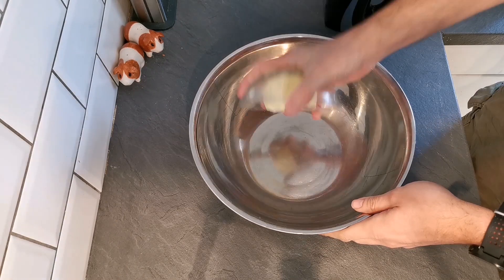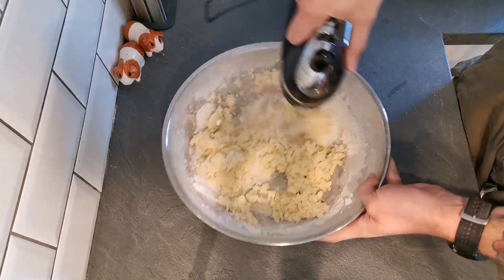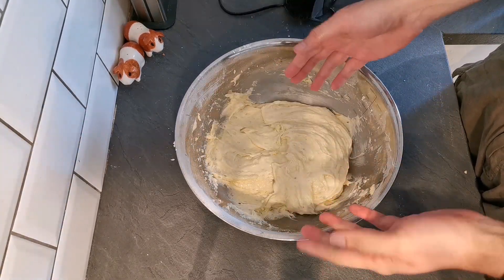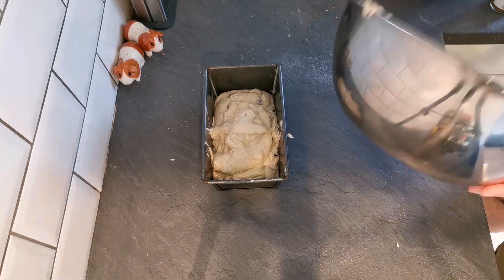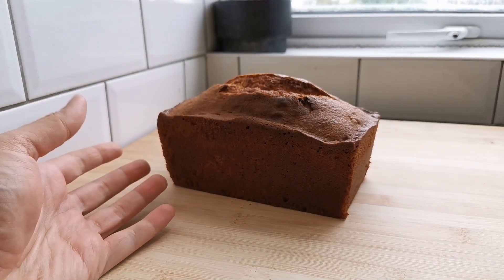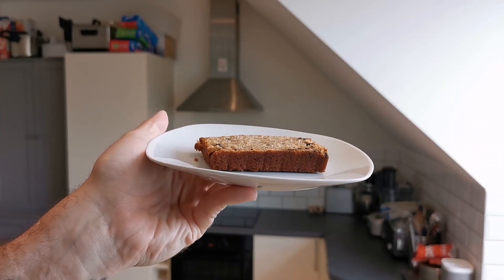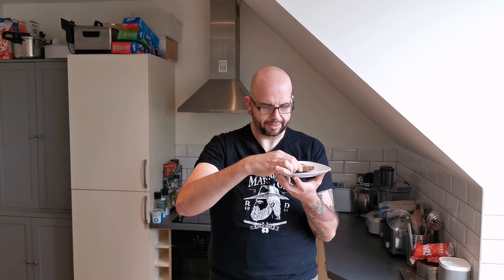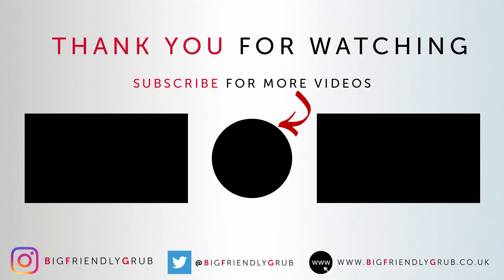How to make Banana Bread | Quick and easy recipe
The one where Matt shows he's so far behind the curve it's still a straight line, by baking Banana Bread - the de rigueur recipe of choice under lockdown!

Intro ends at: 1:27

Pre-heat oven to: Preheat an oven to 180°C/350°F/Gas Mark 4.

Ingredients

2 or 3 overripe Bananas
225g Self-Raising Flour
1 Tsp Baking Powder
175g Caster Sugar
125g Butter, softened
2 x Eggs
2 Tbsp Milk
1/2 Tsp Mixed Spice (Optional)
1/2 Tsp Cinnamon (Optional)
1/2 Tsp Ground Ginger (Optional)
75g Chocolate Chips (Optional)